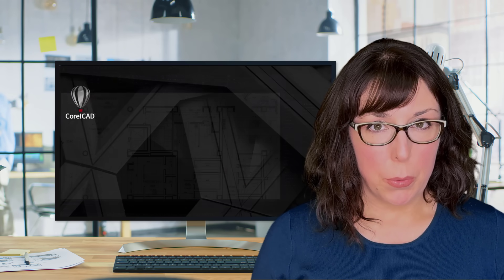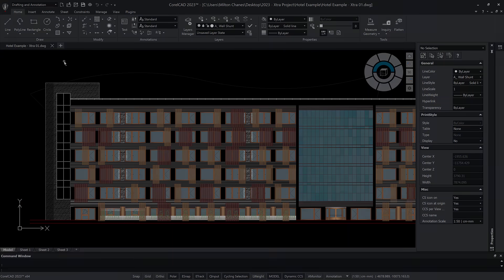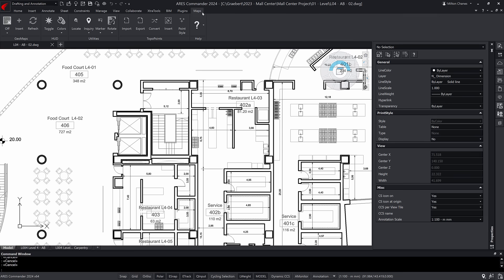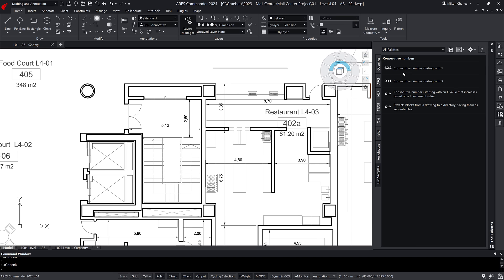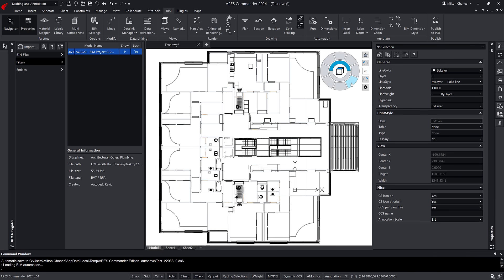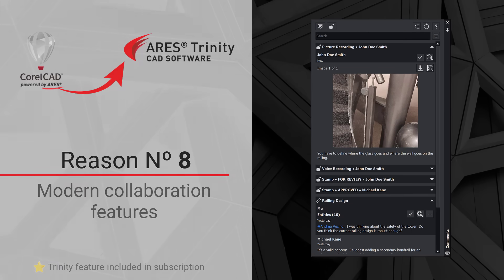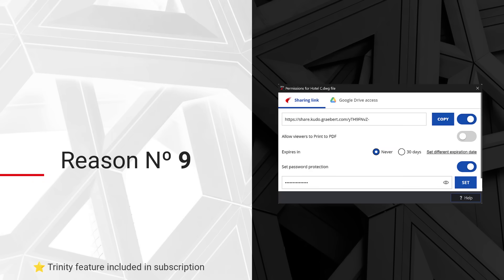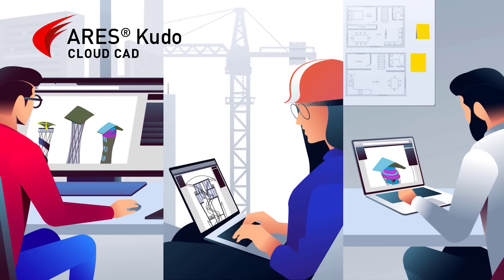CorelCAD transition to ARES Commander | Top 10 benefits for CorelCAD users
- Easy switch and more productivity features! Are you a CorelCAD user looking for a seamless transition to a new CAD software? In this video, we'll explore the top 10 reasons why the migration to ARES Commander is the right move for you.

00:00 Introduction - CorelCAD transition to ARES Commander

00:34 Reason No.1: Easy Transition
The transition from CorelCAD to ARES Commander is effortless, as both software share the same technology and user interface. Whether you're on a Mac or PC, the switch is smooth and familiar.

01:30 Reason No.2: Importing and Exporting CorelDraw Files
ARES Commander maintains compatibility with CorelDraw files, ensuring that you won't lose any familiar tools and commands. Additionally, ARES Commander introduces new features that enhance productivity.

02:19 Reason No.3: PDF Import Functionality
Unlike CorelCAD, ARES Commander includes PDF import functionality at no additional cost, allowing for seamless conversion of PDF files to DWG files.

02:57 Reason No.4: Tool Palettes
ARES Commander supports the import of tool palettes from AutoCAD, providing a familiar environment for organizing and sharing frequently used entities.

03:39 Reason No.5: Trinity Block Library
Users can create and synchronize block libraries across all devices, ensuring easy access and sharing within a department or company.

04:17 Reason No.6: Revit and IFC Import, and BIM Drawings Automation
For professionals in Architecture and Construction, ARES Commander offers BIM-specific features for importing and generating BIM drawings.

05:01 Reason No.7: Maps and TopoPoints
The Maps service in ARES Commander allows users to insert satellite images or street maps behind their drawings, while the TopoPoints module facilitates the import and export of topographic points.

05:35 Reason No.8: Modern Collaboration Features
ARES Commander supports collaboration with cloud storage providers, enabling seamless synchronization and collaboration among team members.

06:49 Reason No.9: View-Only Links
With ARES Commander, users can invite contacts to view and comment on drawings for free using view-only links.

07:12 Reason No.10: Work Anywhere, on Any Device
ARES Commander provides the flexibility to work on any device, with licenses that follow the user across different locations and devices.

Let's make the transition to ARES Commander and unlock a world of new possibilities!